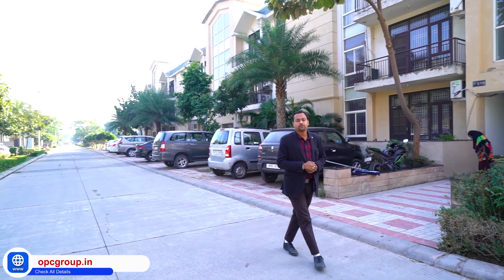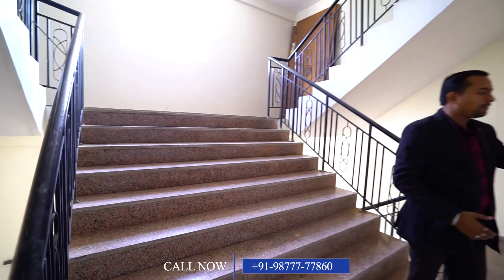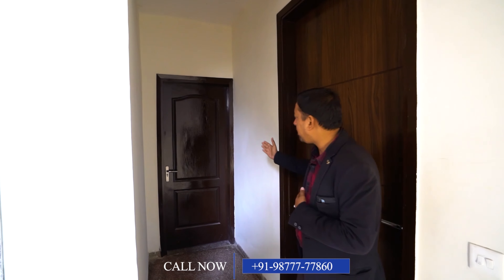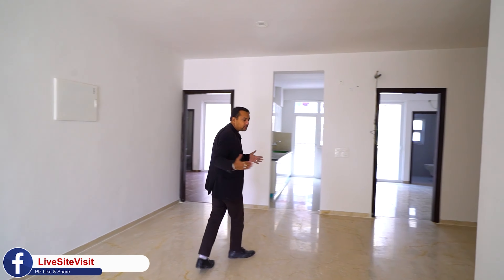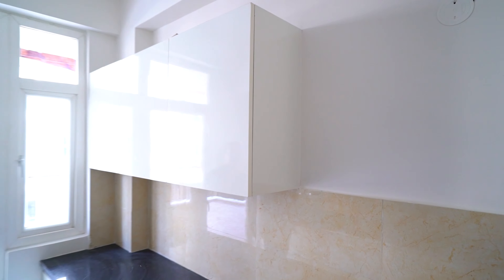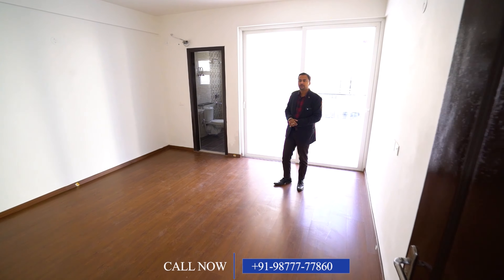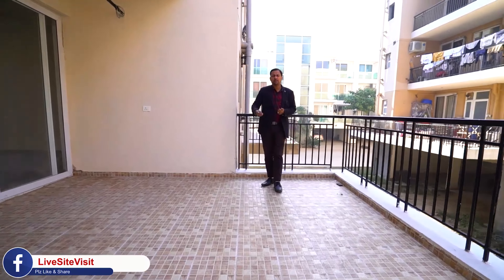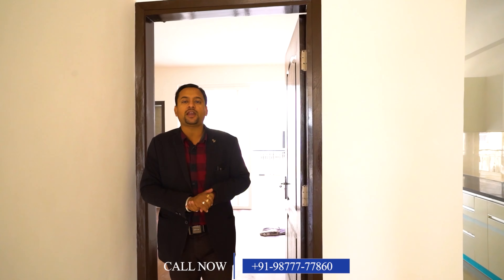3+1BHK 1955sq.ft Independent Floors with Lift Ready To Move Omaxe Celestia Royal New Chandigarh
Approx 2000 Sq.ft Area | Omaxe Independent Floor with Lift | 3BHK + Servant Room | OMAXE Celestia Royal | New Chandigarh Flats | Direct Booking | Resale Property | Contact now
3BHK + Servant Room with Lift Independent Floors.

Approx Resale price as on 20/12/2020 :
upperground floor: 1.10cr*
1st floor: 95 lac
2nd floor 95 lac

This is just approx price, actual depend on location and owner demand.

Today We are showing a Spacious Builder floor from OMAXE New Chandigarh,
its approx in Approx 2000sq.ft area, with accommodation of 3 Bedrooms + 3attached Washrooms, Kitchen, Drawing Dining Area, spacious Balconies, and offcource its with servant room and atteched with his washroom,
it have a great location in omaxe new chandigarh, near to all facilities,
if we discuss about its structure, its with Stilt + 3 Structure, upper ground, 1st and 2nd floor, 2nd floor have roof rights also,
and these floors are available in ready to move condition.
so if you are looking for real estate investment or your dream home near chandigarh, so omaxe is best destination for your dream.